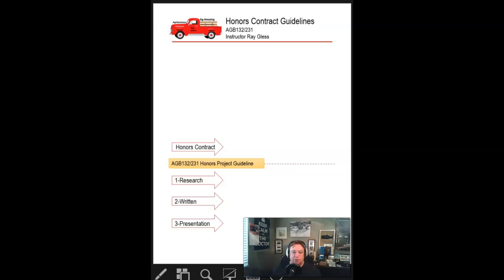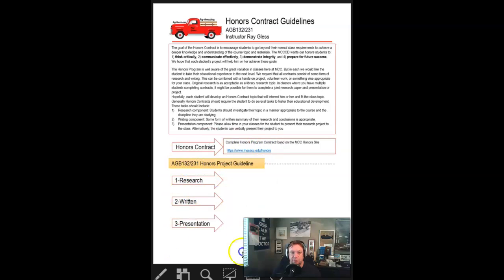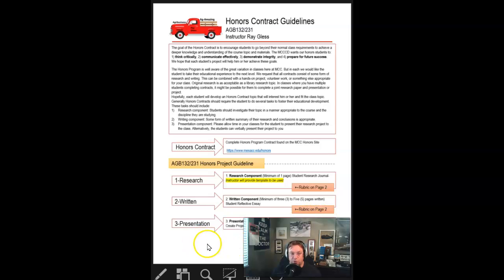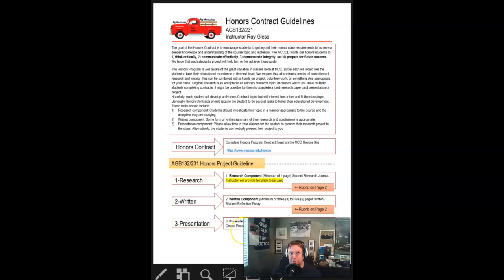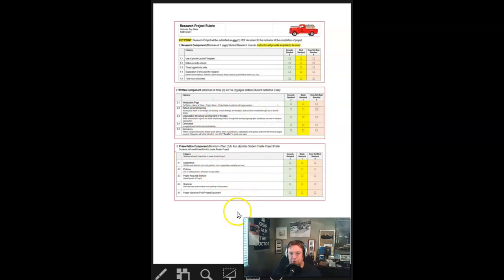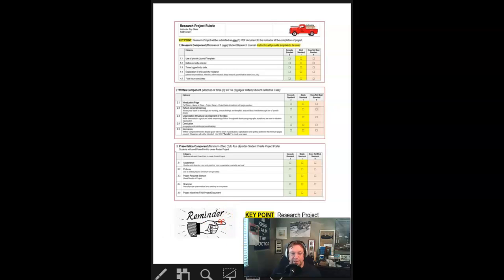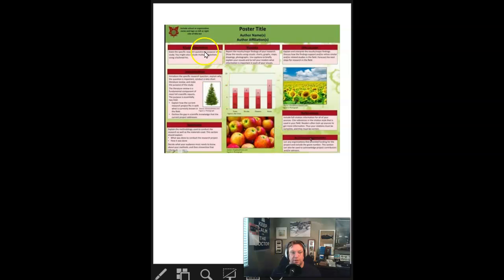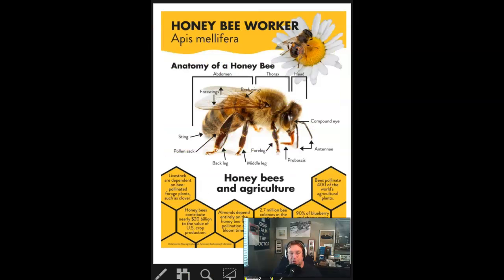MCC Honors Project